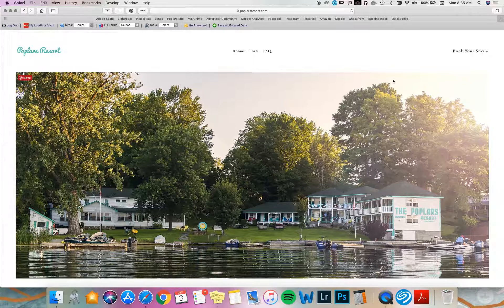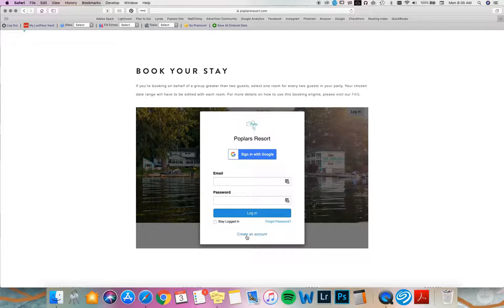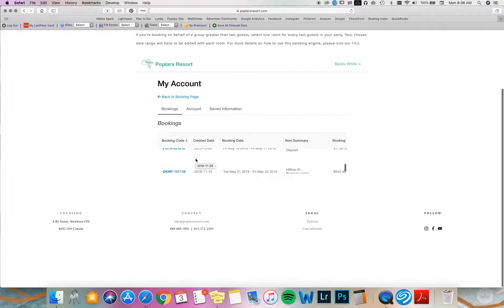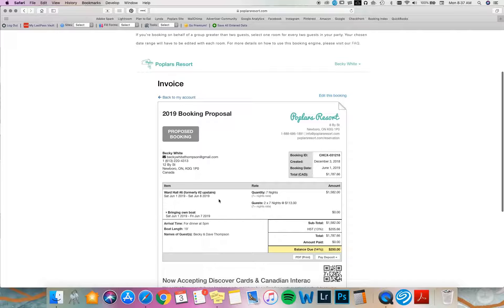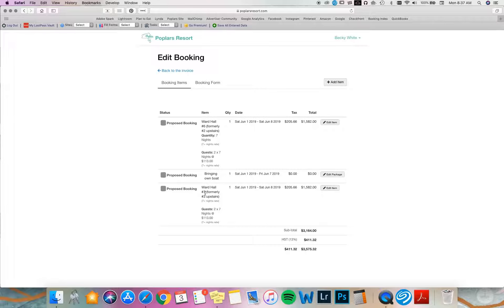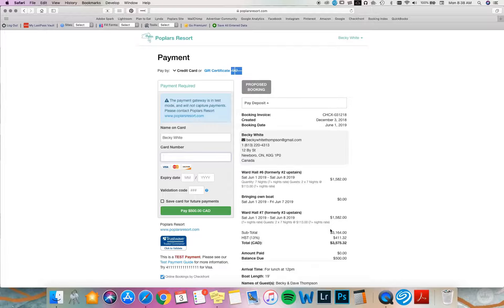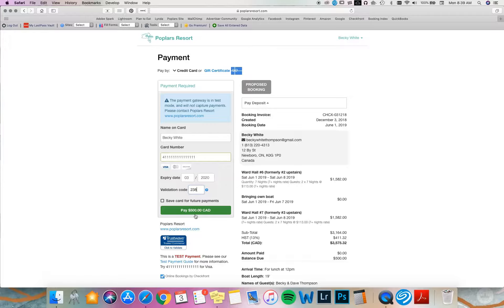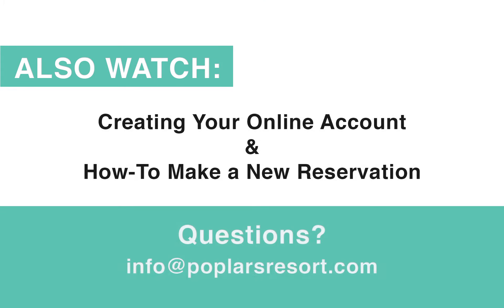How-To Pay My Deposit Online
How-to video about editing existing reservations and paying your deposit for your vacation at Poplars Resort.